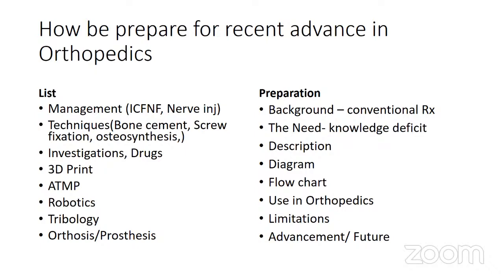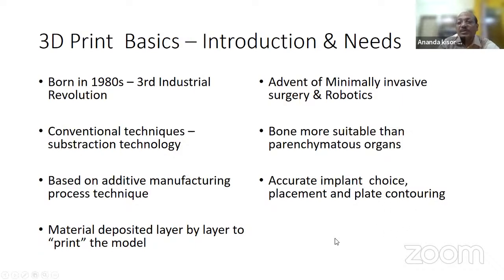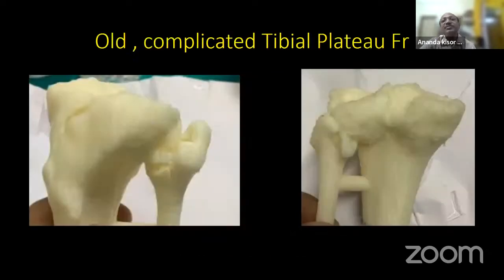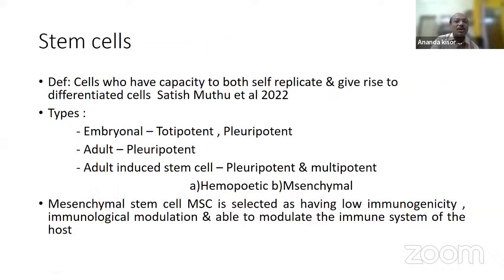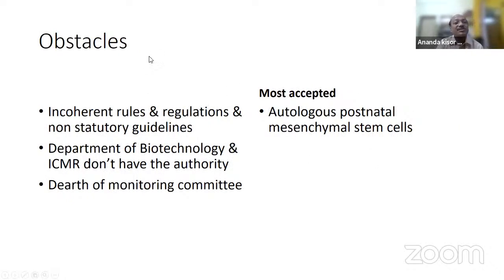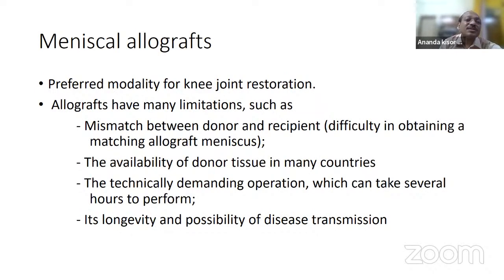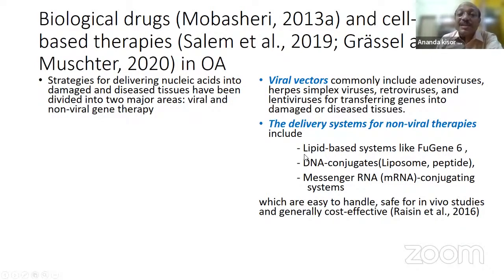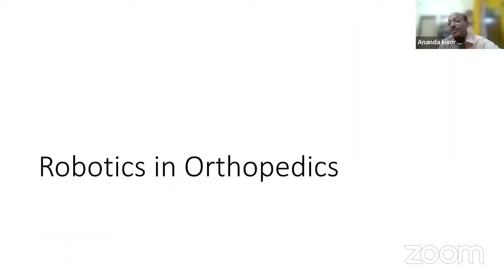OREF Web-Class for Orthopaedic Postgraduates : Preparation of Recent Advances in Orthopaedics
OREF India Webclass for Orthopaedic Postgraduates on OrthoTV

Topic: OREF Web: Preparation of recent advances in Orthopaedics

Speaker: Prof. Ananda  Kisor Pal, Former HOD, Orthopaedics, IPGMER, SSKM Medical College,
The Centre of Excellence of India, Kolkata, West Bengal

Time: May 31, 2022 07:00 PM, India

Chairman OREF: Dr. John Mukhopadhaya,
Director and Head, Paras HMRI Hospital, Patna

Dr Janki Sharan Bhadani
: Convenor and Secretary OREF India

Dear friends

In view of ongoing COVID-19 pandemic Orthopaedics Research and Education Foundation- India felt that postgraduate education should not be compromised. Our chairman decided to take/chair weekly online classes,  to help them achieve skills and surgical tips, what they deserve.These classes will  update your knowledge in decision-making and to understand those topics which is difficult to answer in the exam.